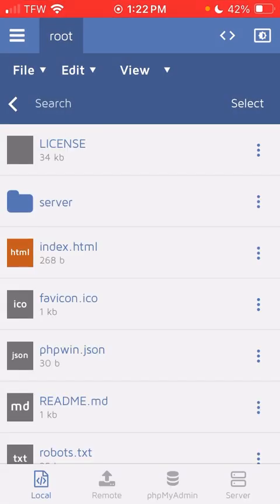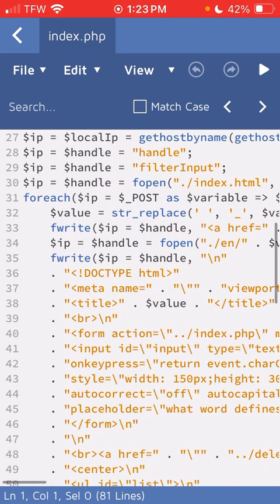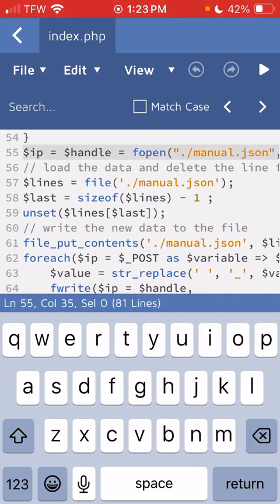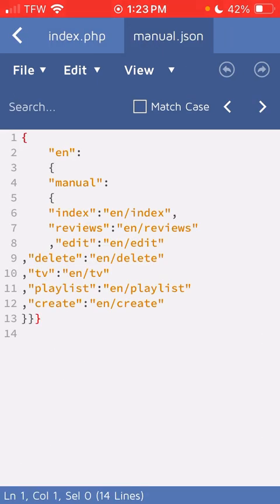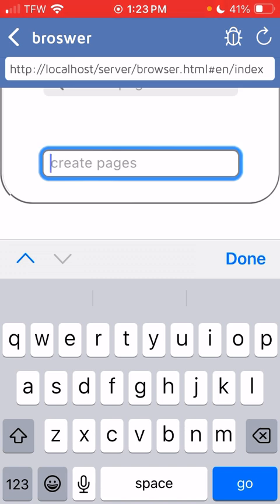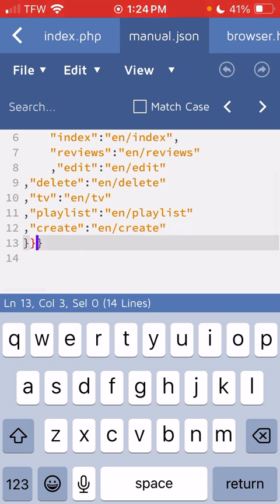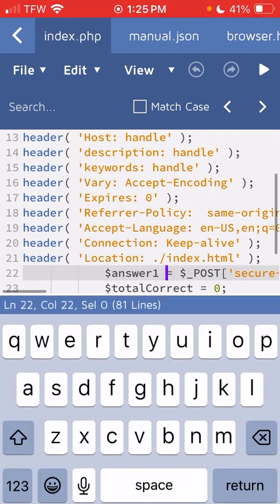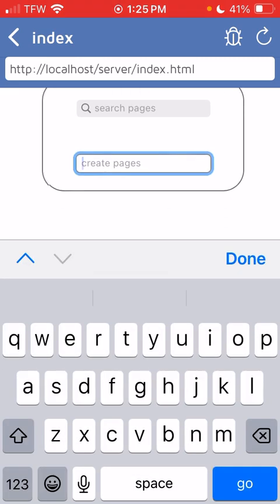How to patch a jammed write function from user input variables before Log Truncation breaks rss feed